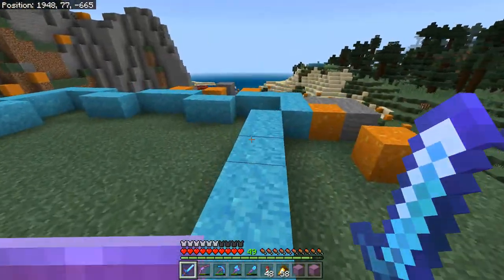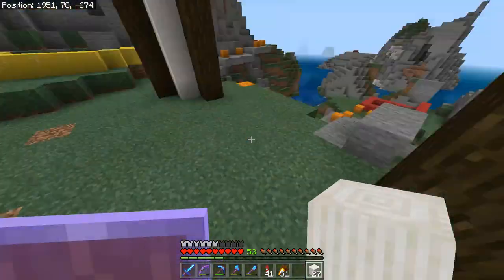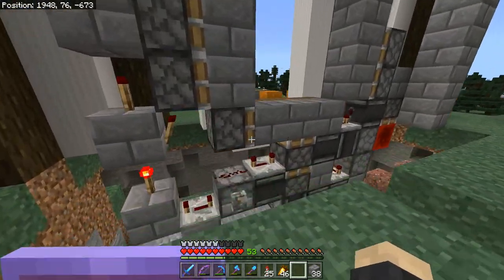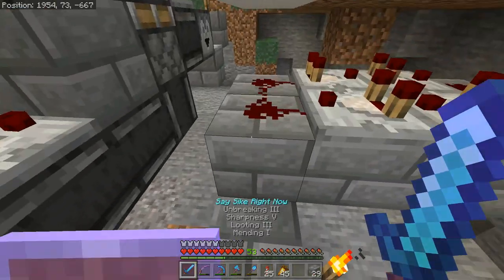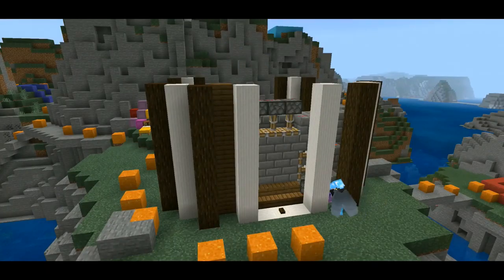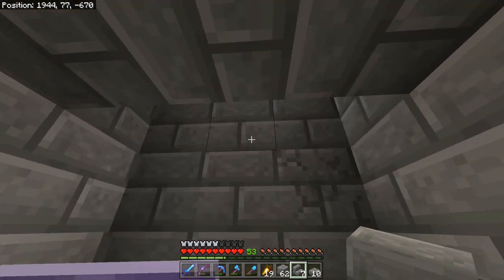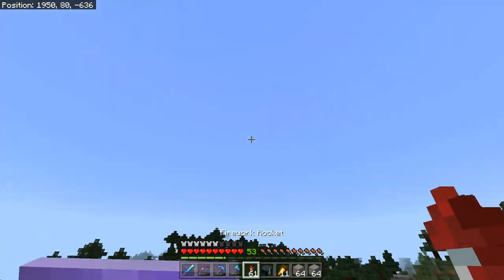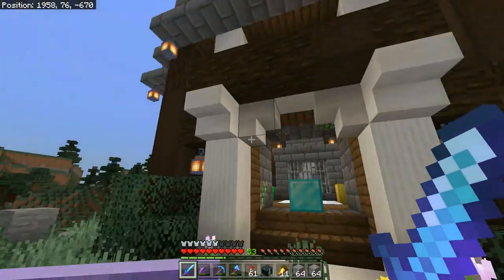Building a Medieval Bank and a 3x3 Piston Door! - Building a Village Pt. 3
This week I built the bank for my village, and did a bit of redstone as well making a 3x3 piston door! I upload weekly :)
The Bow Tie Man's 3x3 Piston Door Tutorial: